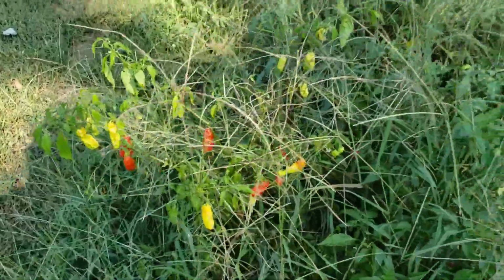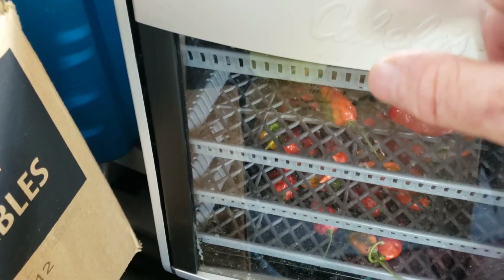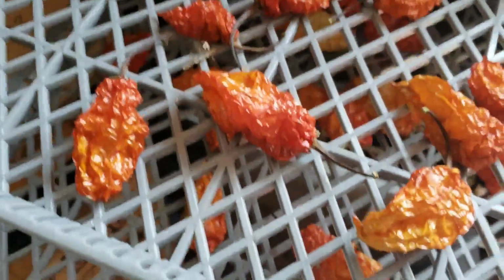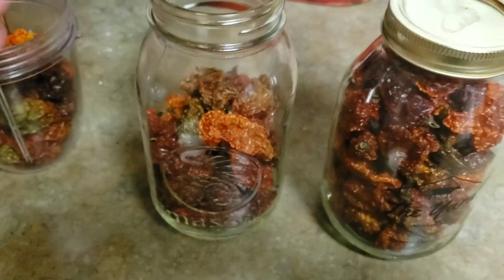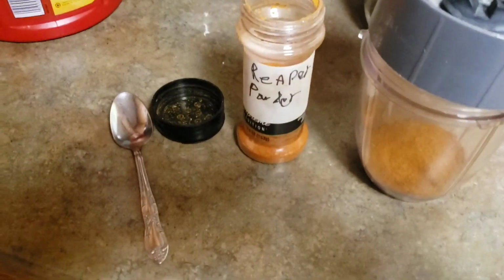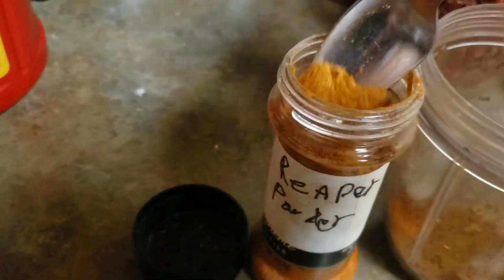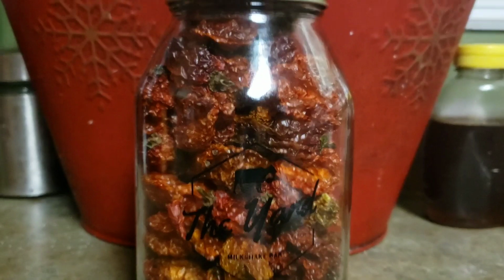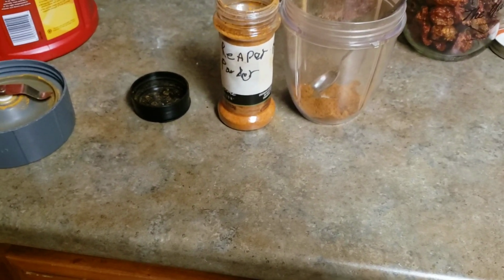How To Make Hot Pepper Powder, Amazingly Hot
How To Make hot Pepper Powder Amazingly Hot, is a step by step process on how to dry, and grind any pepper you want into a powder.
It's great on hot wings, salsa, pizza, or what ever you want to spice up.